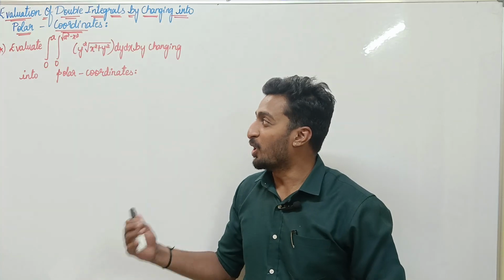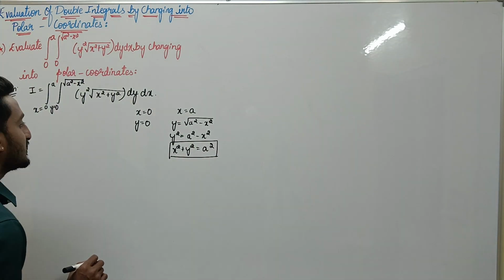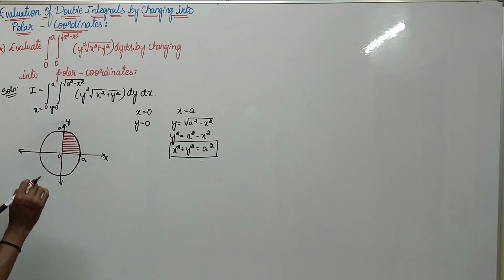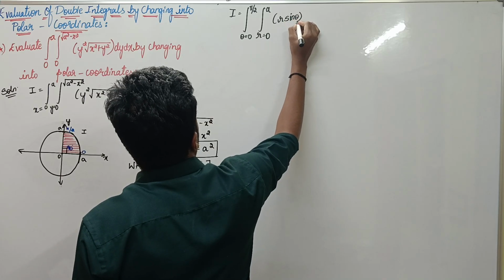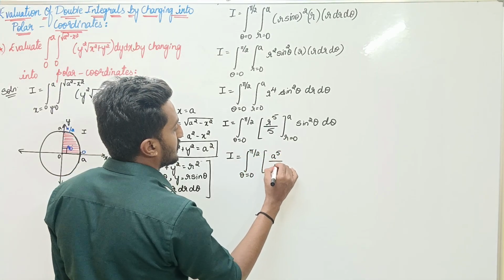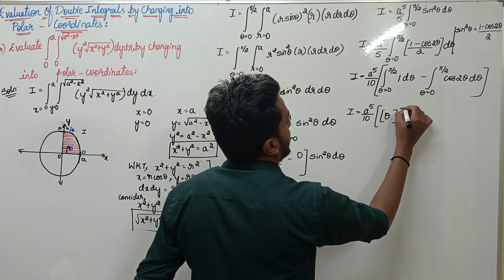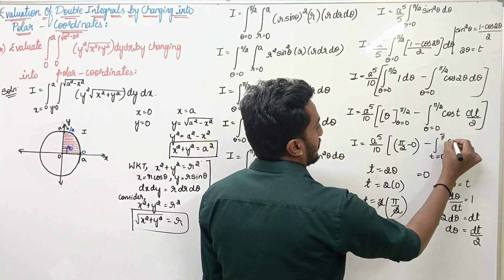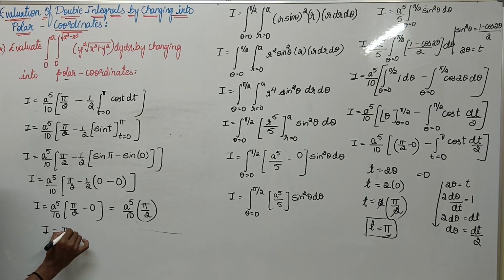Evaluation of double integral by changing into Polar Coordinate:(y^2(sqrt(x^2+y^2)))dydx.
In this video, we solve an important VTU Engineering Mathematics problem on Evaluation of Double Integrals by changing into Polar Coordinates.

This type of problem is frequently asked in VTU semester examinations and is very important for scoring high marks.

We explain the complete solution step-by-step with clear concepts and exam-oriented methods as per the latest VTU 2026 syllabus pattern.

🔹 Subject: Engineering Mathematics
🔹 Topic: Double Integrals – Change of Order & Polar Coordinates
🔹 University: VTU
🔹 Useful for: 1st Year & 2nd Year Engineering Students
🔹 Exam Focus: Important Questions for 2026 VTU Exams

📚 This video will help you:
✔ Understand region transformation clearly
✔ Convert Cartesian to Polar coordinates easily
✔ Solve double integrals step-by-step
✔ Improve problem solving speed
✔ Score high marks in semester exams

🔥 Most Searched & High View Hashtags 2026